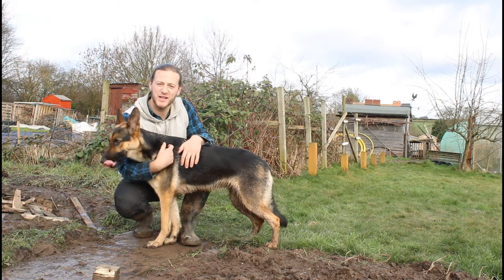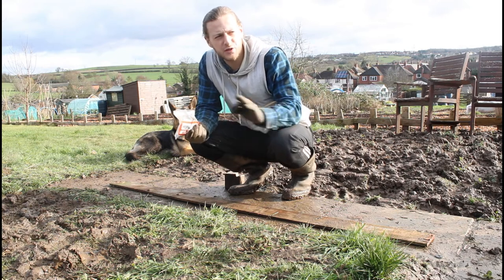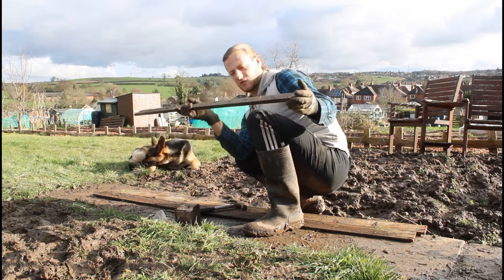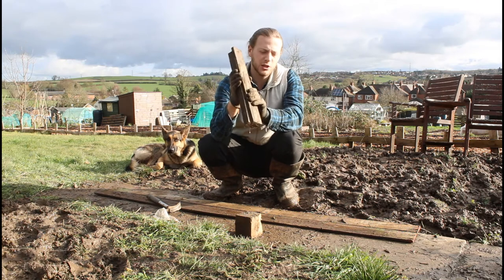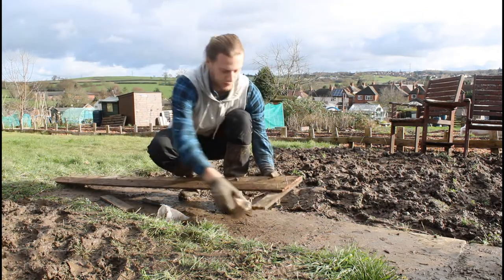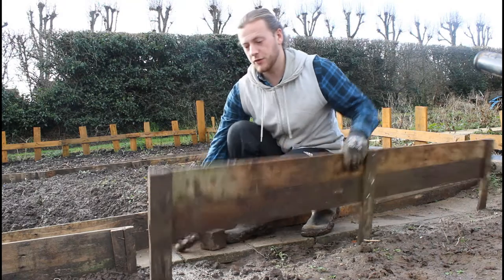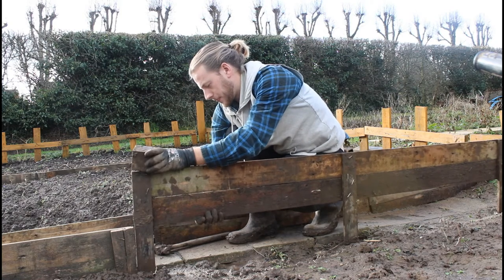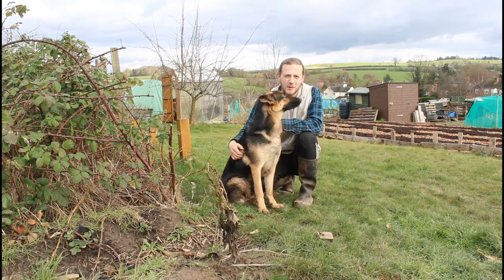A Day At The Allotment- How To Build A Border For Soil Out Of Reused Materials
It Will Make SusiePoos💩 Very Happy!

Turn On The 🔔 Icon So You Don't Miss A Thing!

Join Me and SusiePoos the GERMAN SHEPHERD on the allotment as we show show you one of our daily tasks which is to build a border for my soil. The problem of having soil all of my path is very messy and frustrating. I hope to put an end to it with the simple but effective border build out of pallet and reclaimed wood from garden centres. (Free and great for DIY projects).